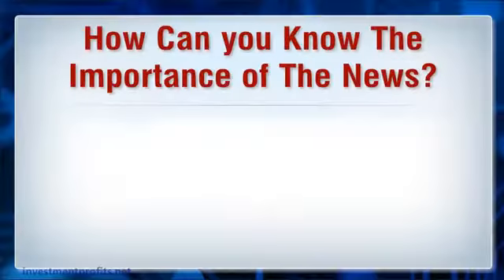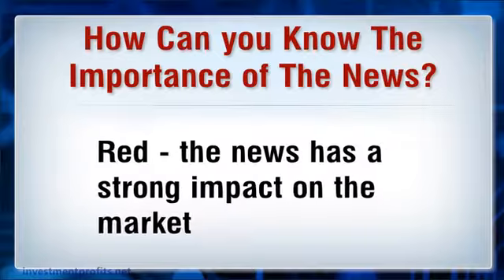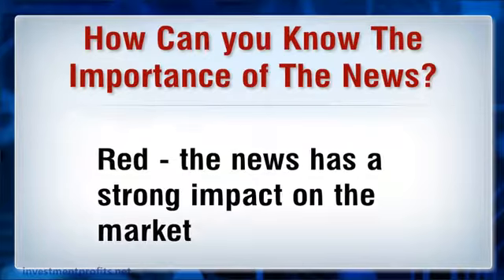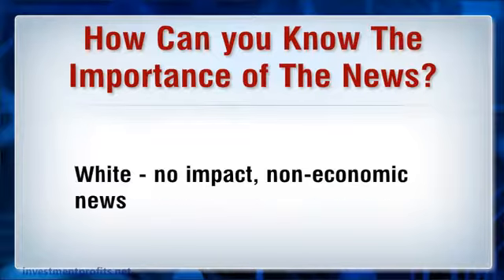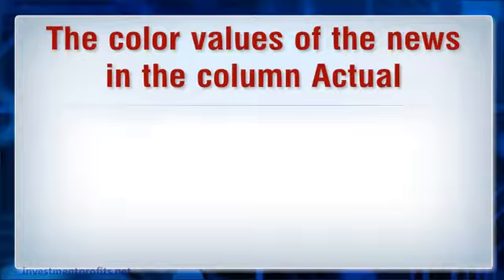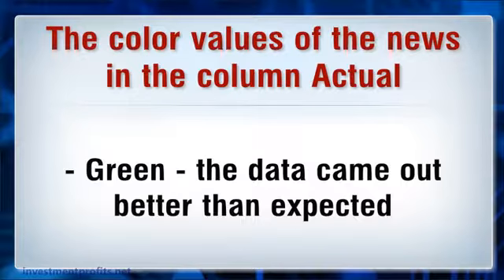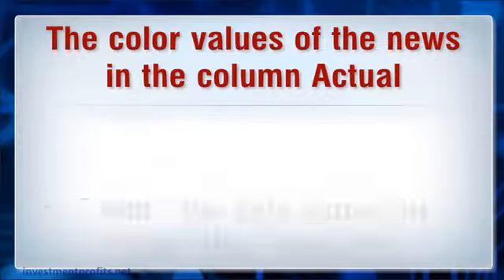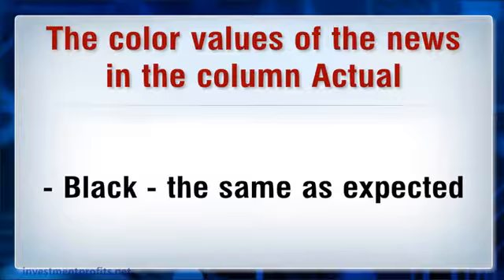Forex Factory Economic Calendar As The Best Tool For News Trading -Flashtrade1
Forex Factory economic calendar is a number one tool for any traders who likes trading on the news. Trading on the news strategy can be very simple and profitable if you use a good economic calendar.

Most of the traders agree that the economic calendar provided by Forex Factory is the best one.

The calendar will show a trader when the news is going to be released, what currency it will influence and how important it is.

When trading on the news using a forex factory economic calendar I recommend pay your most attention to that news that marked in red. This news will have the most impact on the market and will cause the strongest movements.

Every trader know that the strongest is the movement in the market, the best profits it can bring. Therefore, keep an eye on the most important news when using the forex factory calendar.

Before you start using the economic calendar forex factory site, make sure you set up the time of the calendar correctly. Click on the time and change it according to your local time. Thus you will be able to open trades on time.